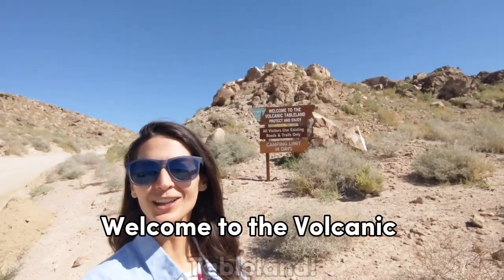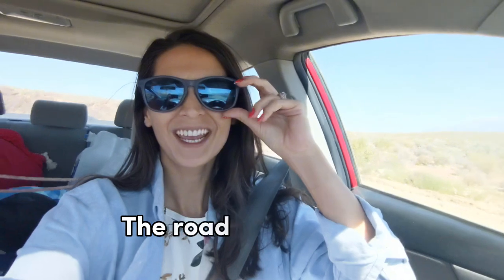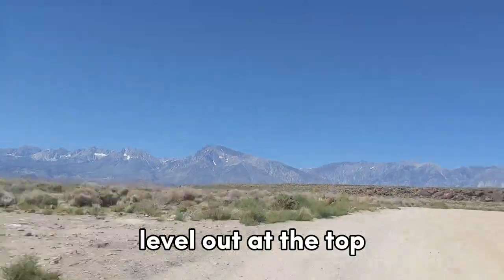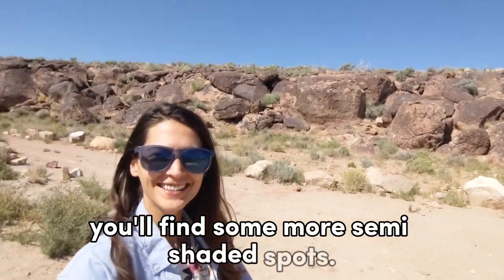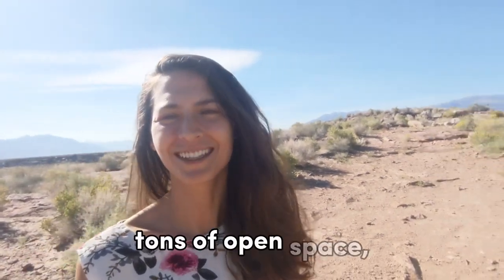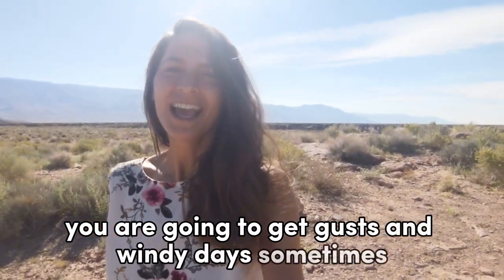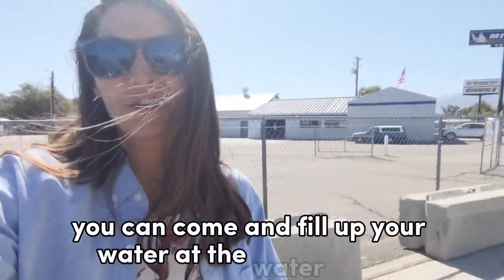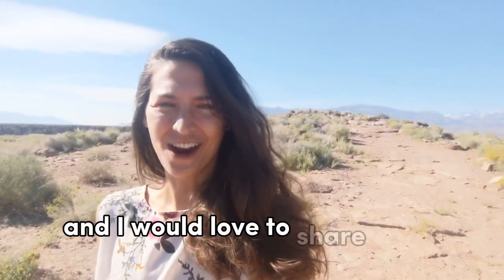Volcanic Tableland BLM, California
🌄 The Volcanic Tableland BLM is a great place to bookdock in your bus conversion, van, RV, tent, ambulance, or truck camper.
🏔️ Surrounded by Sierra Nevada Mountains and close to the town of Bishop this has turned into one of our favorite spots to visit.
🗓️ You can wild camp for up to 14 days. There are ample spots. The road is accessible for all types of vehicles.
🥑 In Bishop, California you can fill up water, dump your tanks, and stock up on groceries.
🎁 You can get mail or packages delivered at the Fed Up Store.
🦟 Put your screens up before the sun sets if you don't want to be bitten up by mosquitoes.